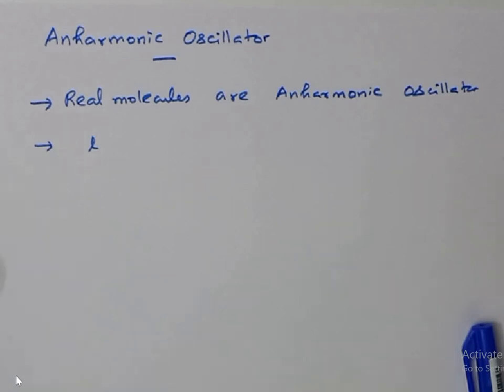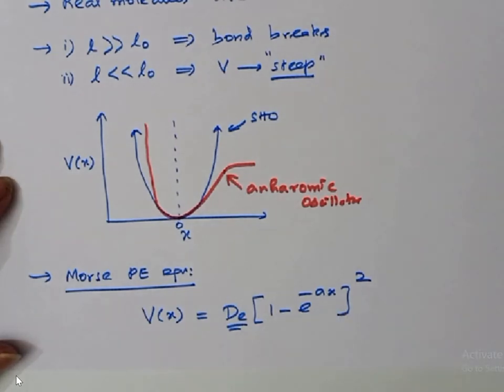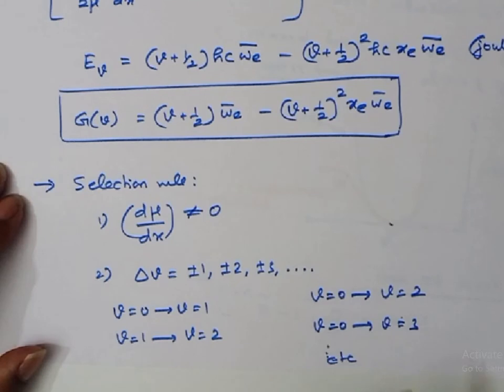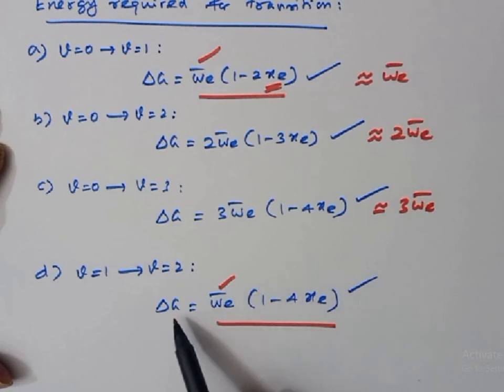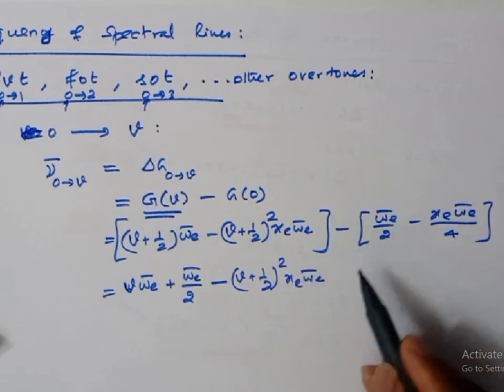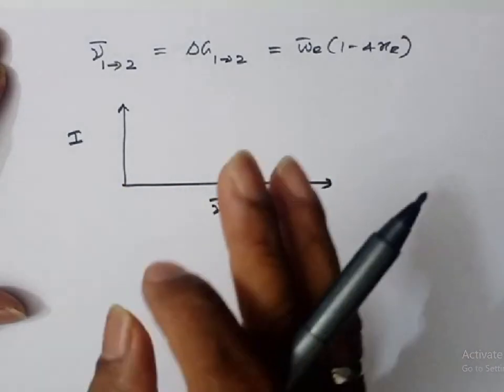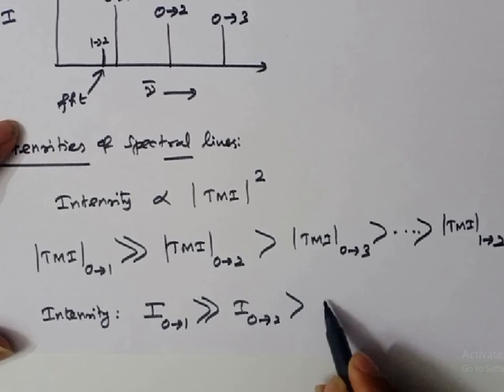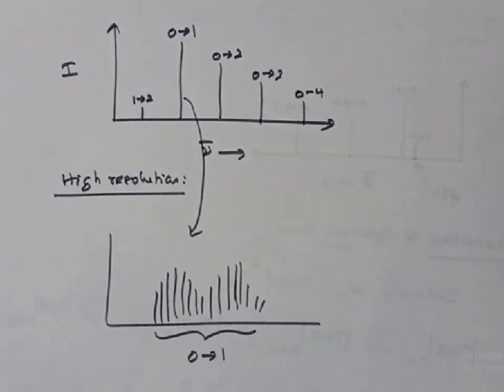LECTURE-03 - VIBRATIONAL SPECTROSCOPY - MORSE OSCILLATOR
MORSE OSCILLATOR - INTENSITY OF SPECTRAL LINES